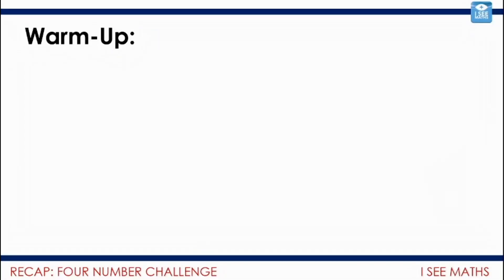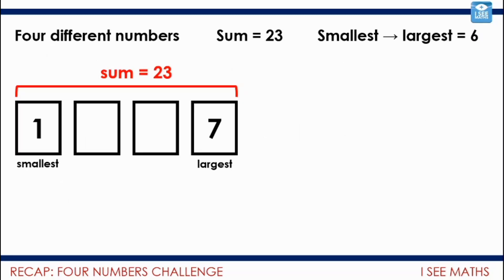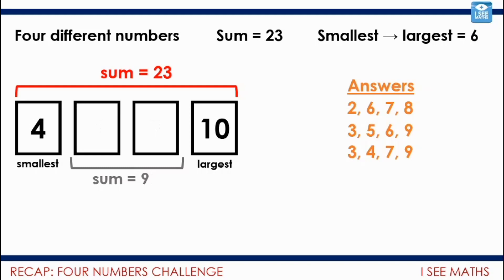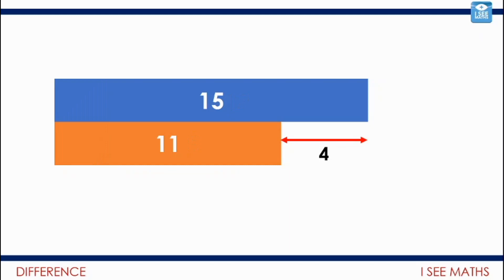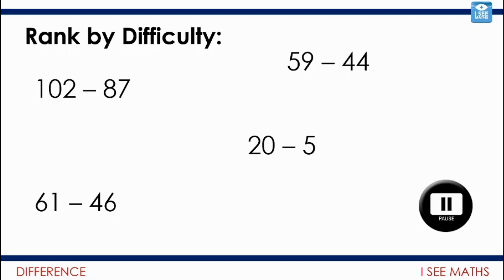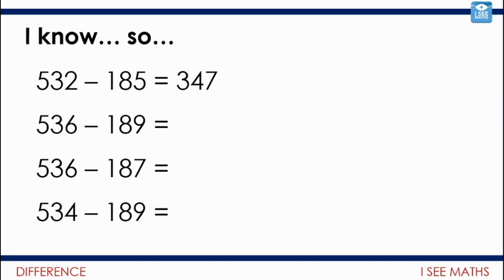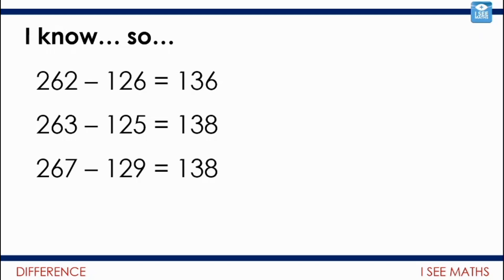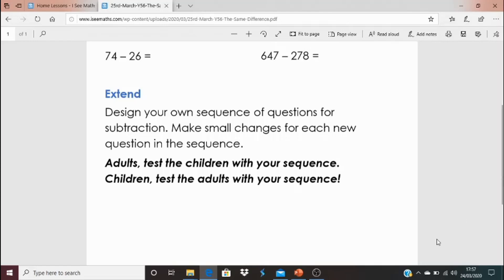The Same Difference, Y5 & Y6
Exploring difference and using related subtraction facts to help children in Y5 and Y6 to become more fluent in calculation.